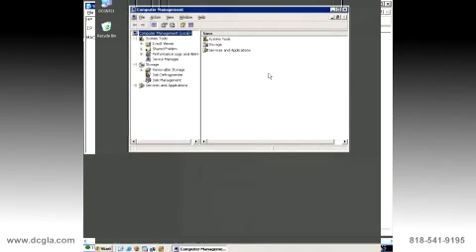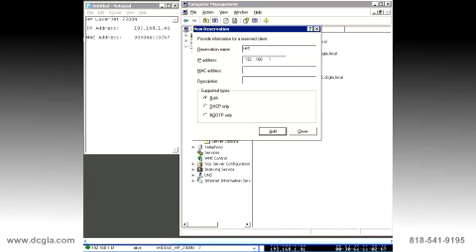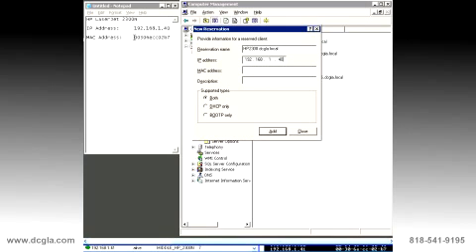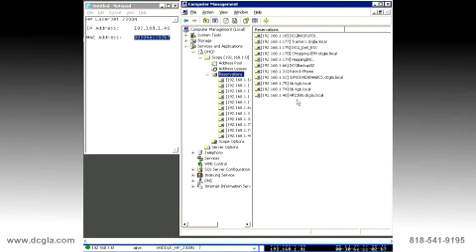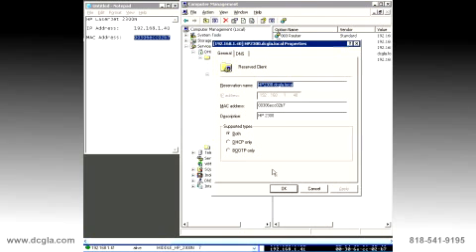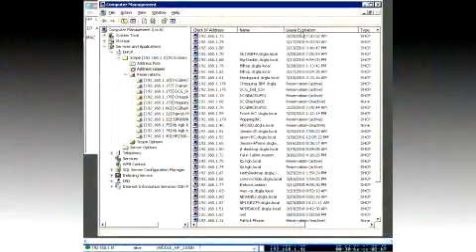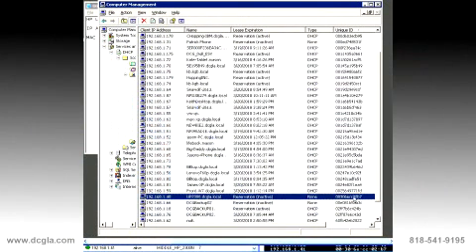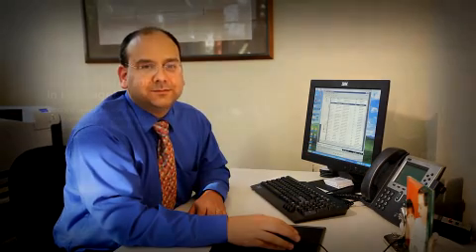DHCP Reservations Tutorial - IT Services Los Angeles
Charles Hopping from Dependable Computer Guys, Inc explains how to create a new DHCP Reservation for a new HP Printer with built in print server. provides IT Services in Los Angeles.